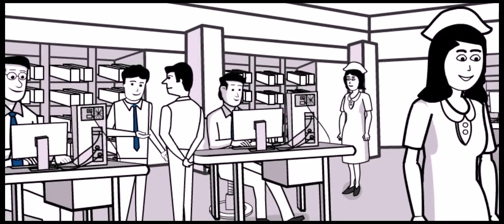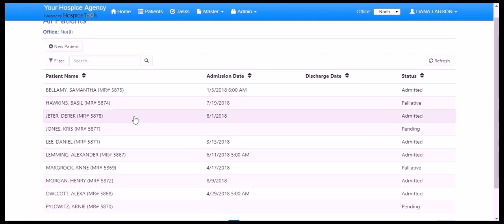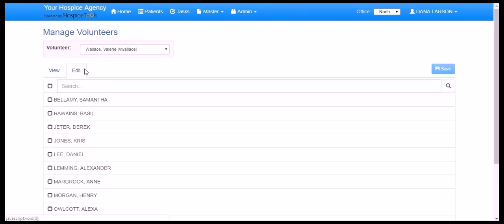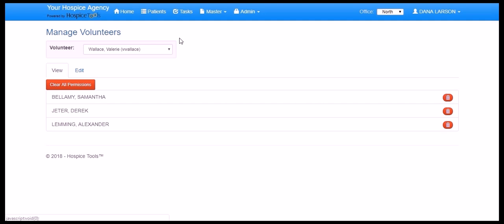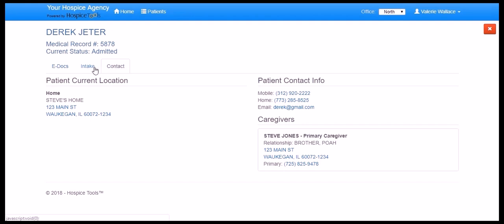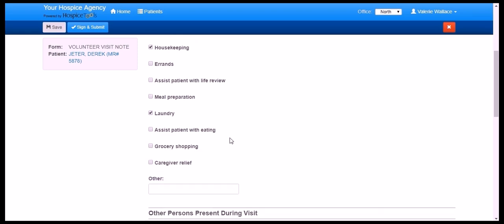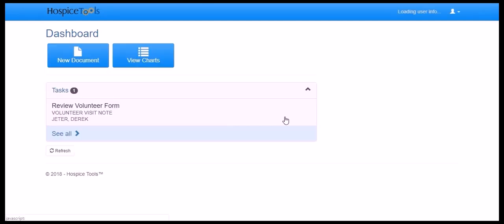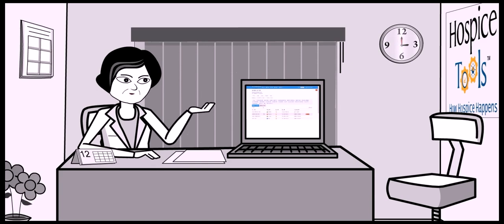Hospice Tools EMR: Volunteer Management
Hospice Tools EMR: How to use eDocs features to manage volunteers, keep charts current in real-time, and protect patient privacy. This includes an explanation of profile limits for Volunteer accounts, and the view Volunteer accounts have on forms.